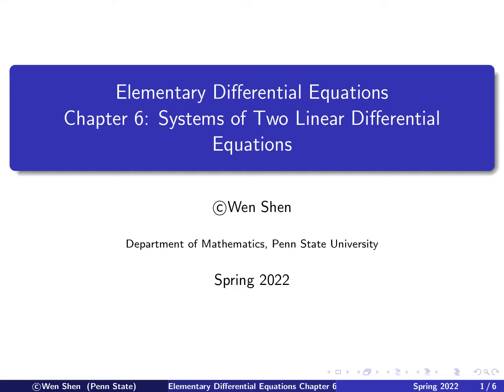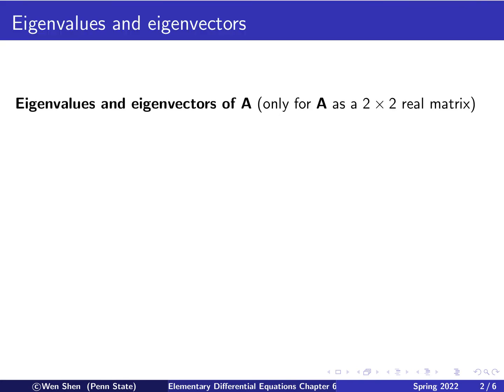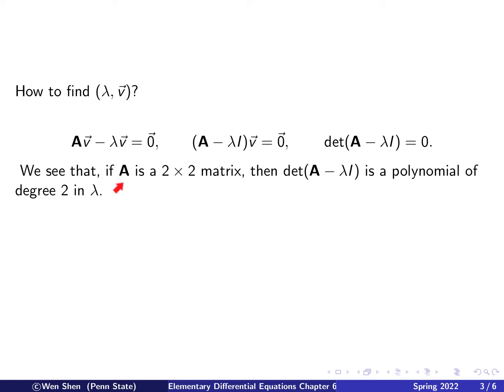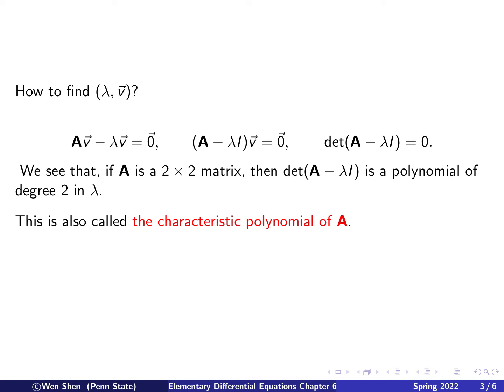Video6_3: Review of matrices. Eigenvalues and eigenvectors. Elementary differential equations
Review of matrices. Eigenvalues and eigenvectors.
Example of two real and distinct eigenvalues.